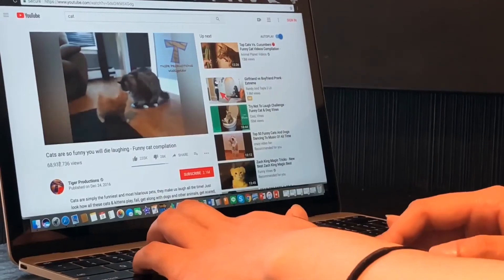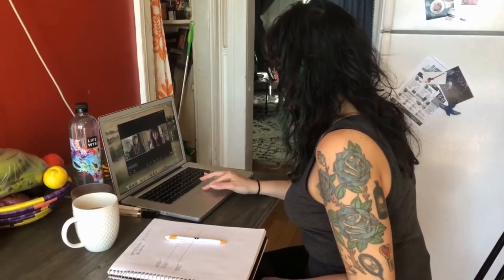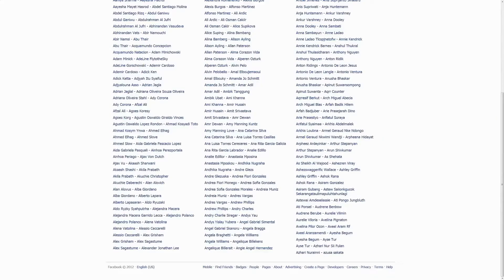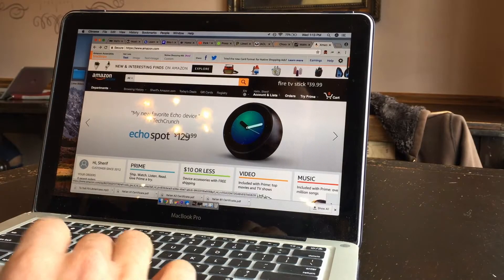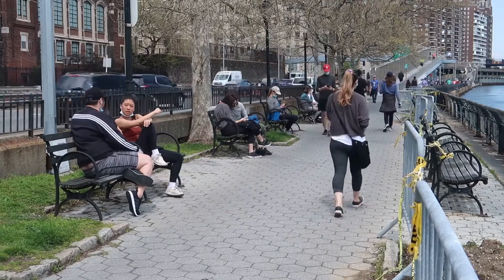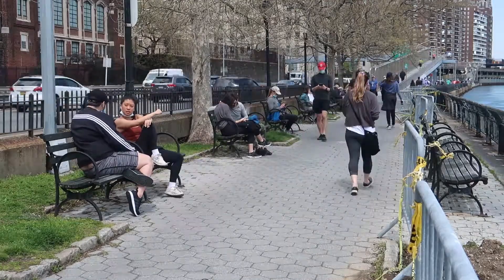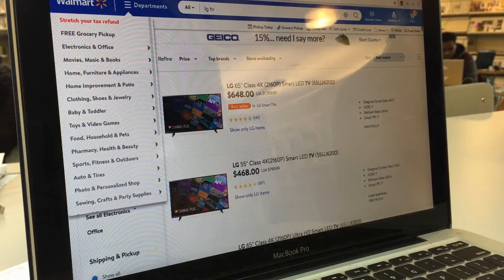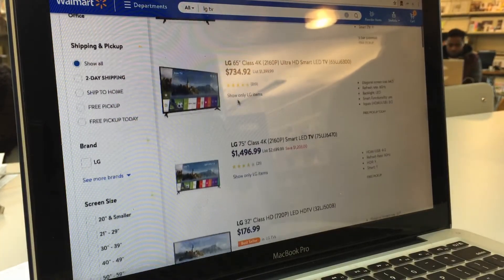How To Manage Your Online Cookies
If you’re thinking about your digital footprint, here’s a good way to manage cookies.